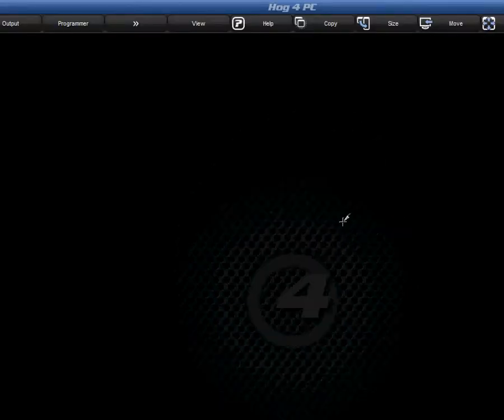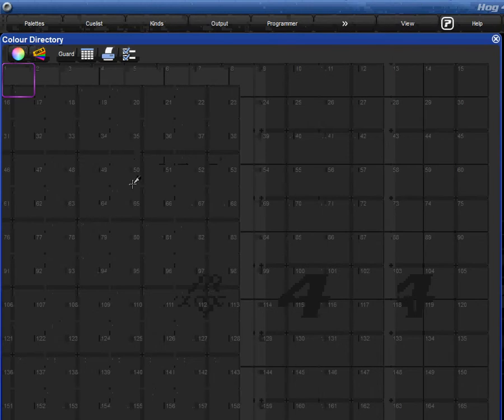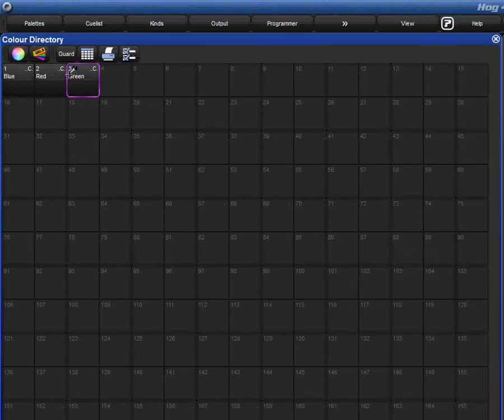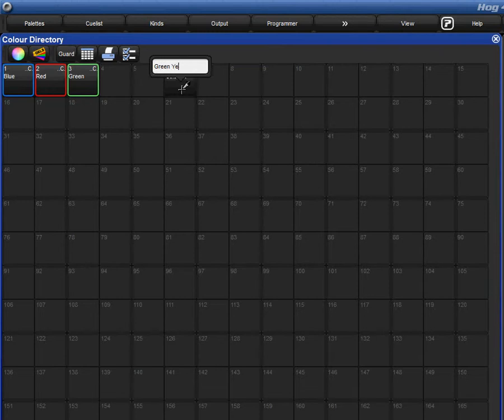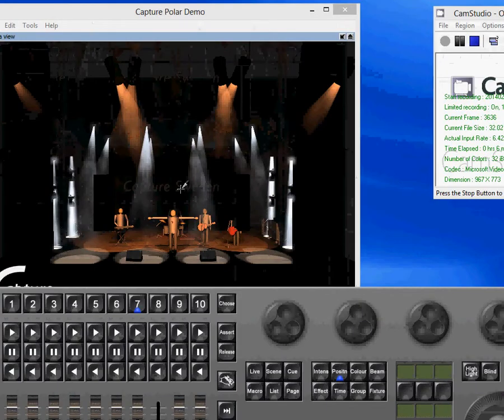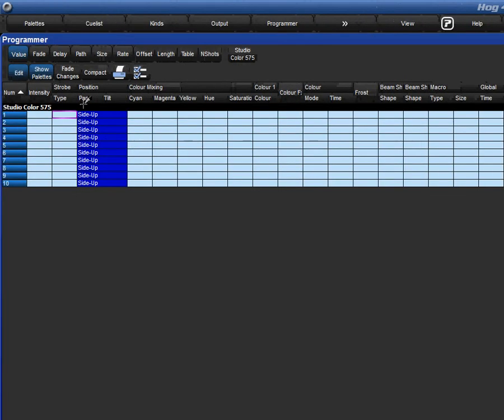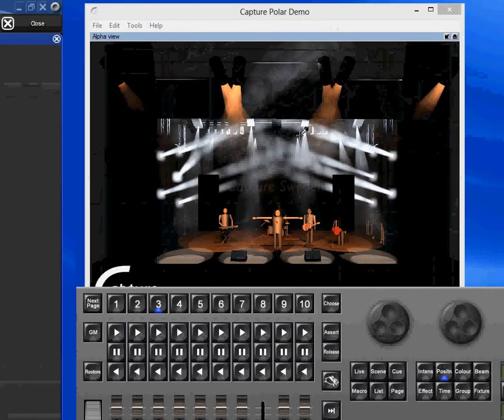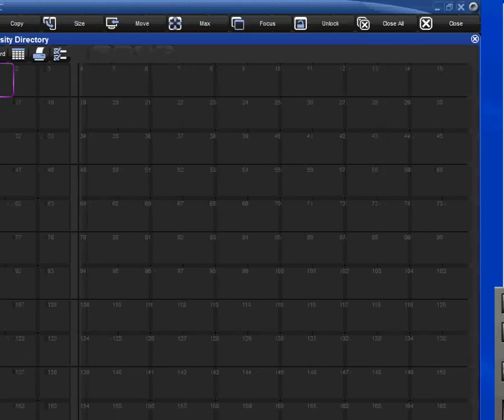17 - Pallets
GrandMaNeedsAHog!